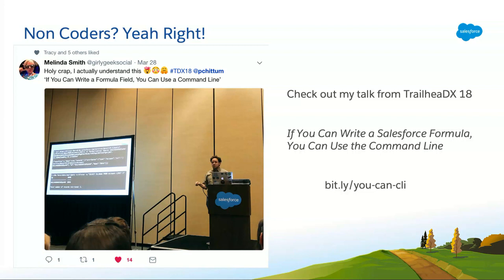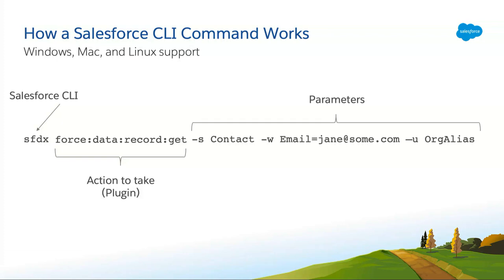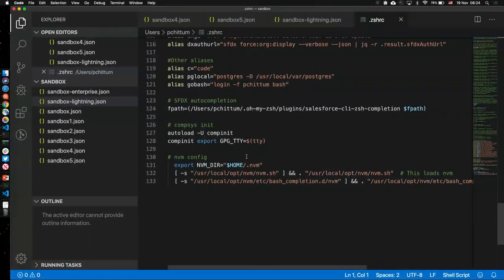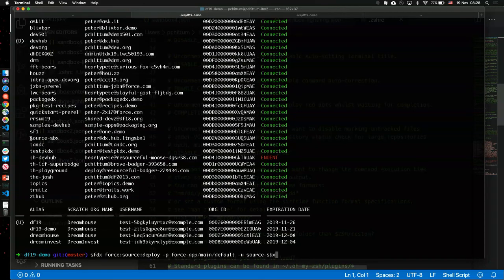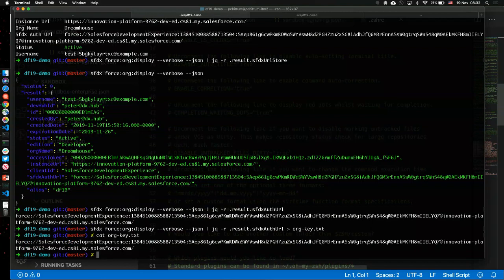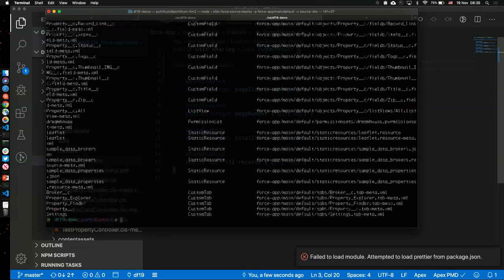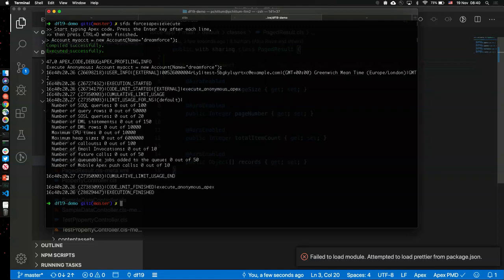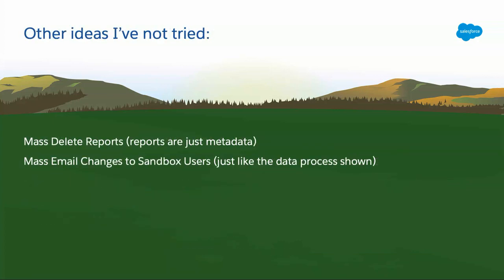Apply the Salesforce CLI to Everyday Problems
The Salesforce CLI is a powerful tool that interacts with many parts of your org. Some of these are related to application lifecycle management but many are not. Combined with the built-in power of your local shell, you can unlock new ways to solve problems. Whether you have adopted every bit of the Salesforce DX tools and features or none at all, you will walk away from this talk with practical examples to boost your Salesforce Developer or Awesome Admin productivity with the Salesforce CLI. Will include demos on both Windows and Mac.